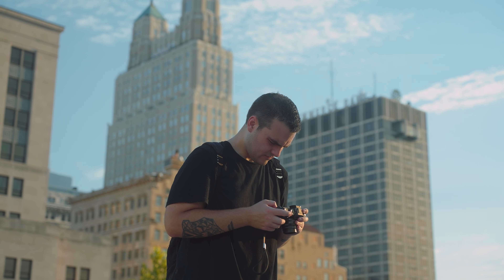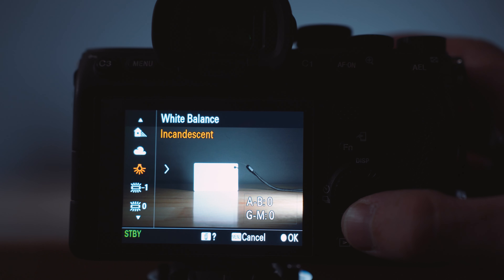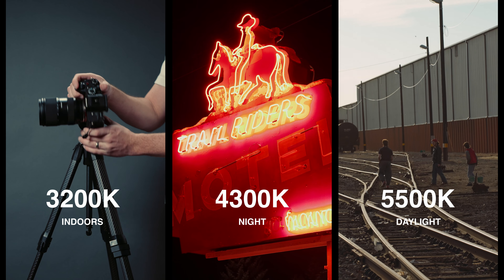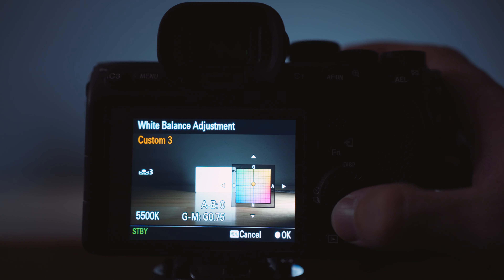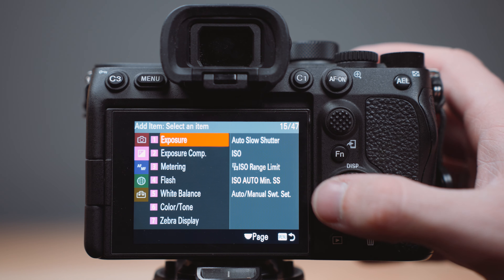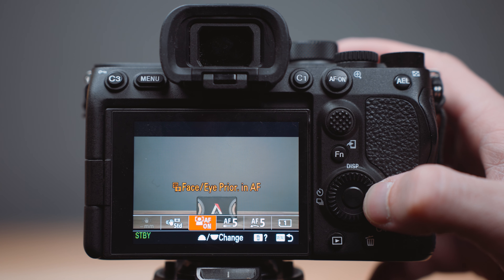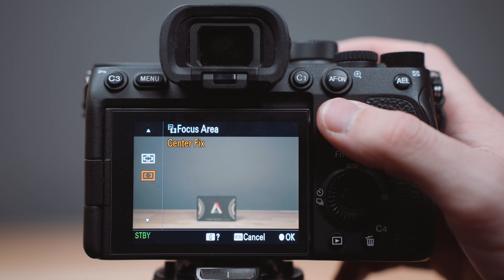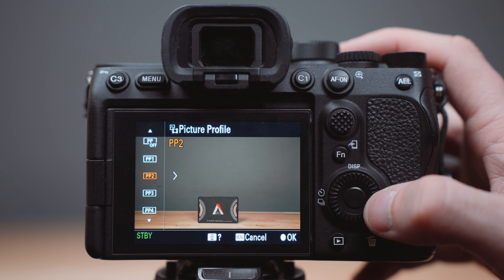5 HACKS For Your Sony Camera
🌟 Today we're discussing ways to improve your Sony camera so you can spend more time shooting and less time in the menu.

VIDEO CHAPTERS:
0:00 Intro
0:46 001. White Balance
2:29 002. My Menu
3:02 003. Function Menu
3:46 004. Focus Area
4:15 005. Picture Profiles
4:53 Conclusion

🍁 𝗔𝗕𝗢𝗨𝗧 𝗚𝗲𝗮𝗿 𝗙𝗼𝗰𝘂𝘀 🍁
Welcome to Gear Focus, The Creators Marketplace - the ultimate destination for buying and selling gear in a safe and secure environment. Created by fellow creators who understand the importance of finding a better solution for gear transactions, our platform connects buyers and sellers seamlessly. Whether you're looking for used camera gear, second-hand cameras, or refurbished Canon lenses, you'll find it all here. Join us today and maximize your earnings by selling your used gear to a community of passionate creators. Discover the best place to buy and sell camera equipment at Gear Focus.